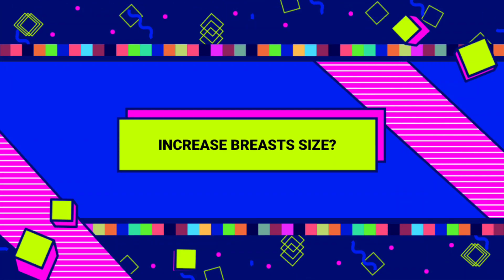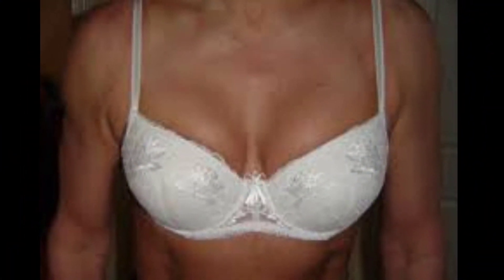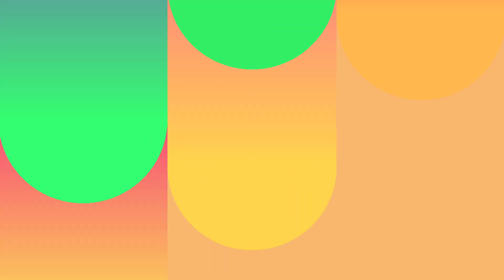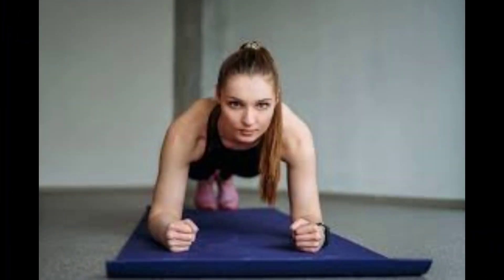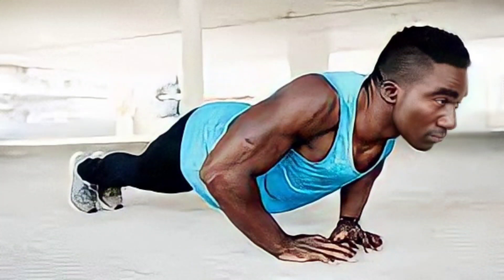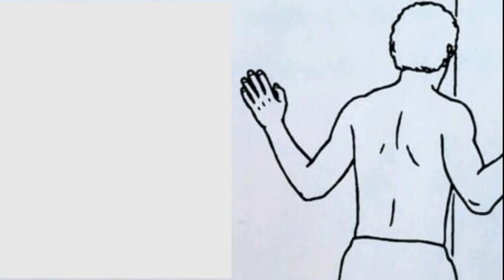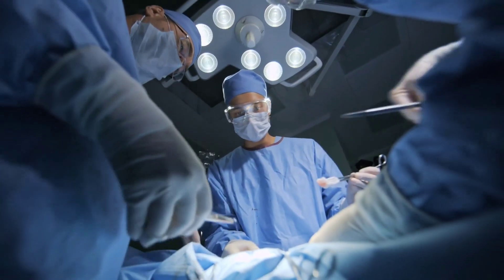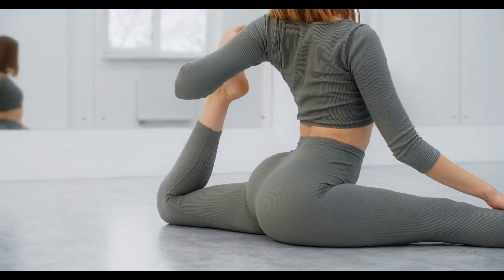Tips to Increase or Reduce Breast Size!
Hi viewers,

This video is all about women’s health and especially the one part they are most conscious about!

Yes we are talking about breasts size!!

Now this video will answer questions like can I enhance or reduce my breast size?

And will also give you some tips to do both!!

Remember ladies you’ll are all beautiful no matter what the size!!

Keep Smiling my amzingggg ladies!!

They say, “What’s in a name?”
We say, “It’s all in a name!”
The Holistic Collective…the name says it all!
A channel dedicated to intentional living where we strive for self-improvement and personal growth.
Inorder to achieve this, we need to rise above merely eating healthy and weight loss goals. We need to have a broader approach to wellness and how to live a holistic lifestyle, which is the key to a healthier, fitter you!
Our channel aims at bringing to you simple and doable self-care tips, health tips and much more. We take pride in positioning our channel is a virtual health hub.
With a fast paced life, urban health has taken a back seat but we wish to change that. Hence, we choose to go that extra mile and help you deal with not just the body but also the mind.
Apart from nutrition, physical activity, weight loss, weight gain, balanced diet, alternative medicine etc., our videos will also address topics related to stress management, obesity management, disease management, body positivity, relaxation techniques and most of all,  mental health. Along with psychology facts we also bring you other amazing facts related to leading a more mindful life.
While it is imperative to lead a balanced life, one cannot neglect the importance of social wellness and having a holistic approach to life.
For those who are spiritually inclined, spiritual wellness also can be a key contributing factor. Our determinants of health can be varied and hence there should be constant effort put into living up to your potential.
At The Holistic Collective we believe, it is imperative to have sustainable development goals as a society. To help all of us accomplish these goals, the effort has to be put in together.  We are ready to do bit, are you?